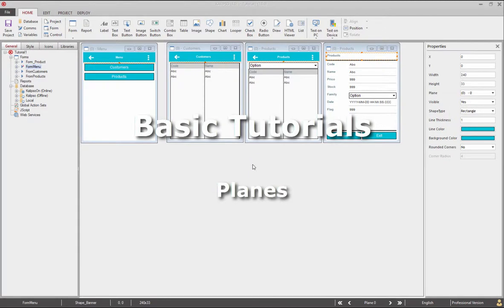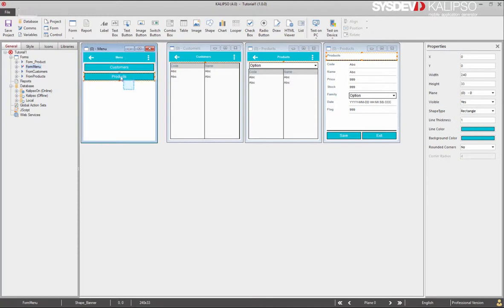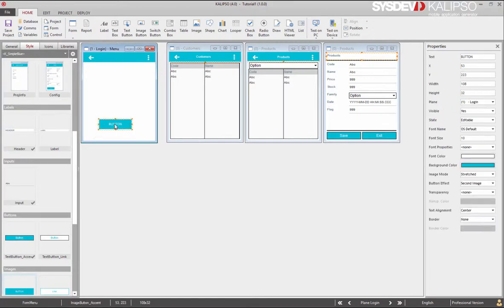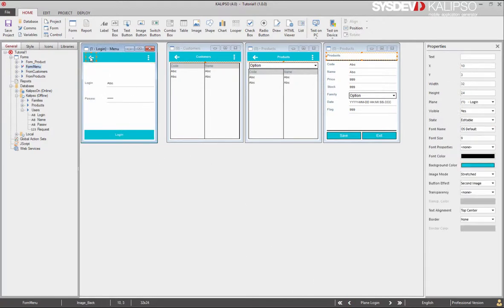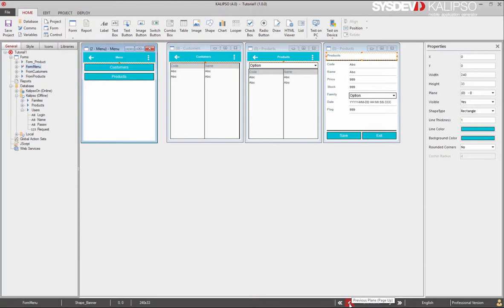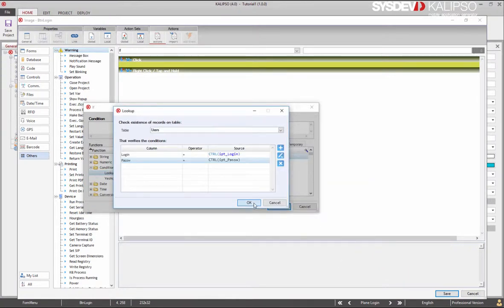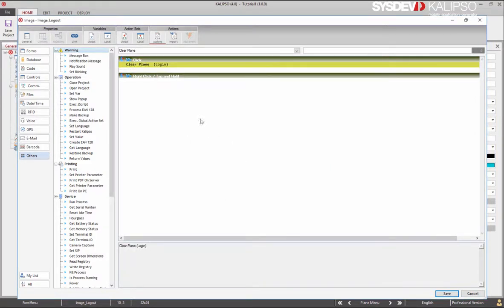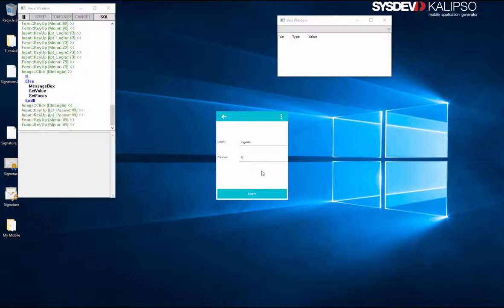9- Planes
How the different forms will appear to the application user, on the device. In order to organized your project forms and set up what will appear to the user in first place, this simple tutorial will show you how to work in Kalipso project planes allowing you to optimize your app to the users with a user-friendly environment, easy to manage and to understand.